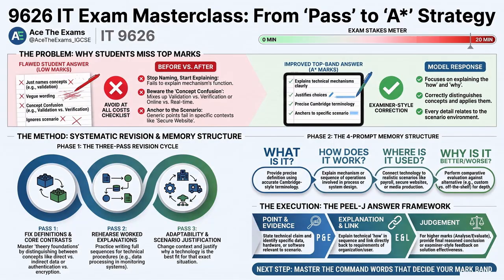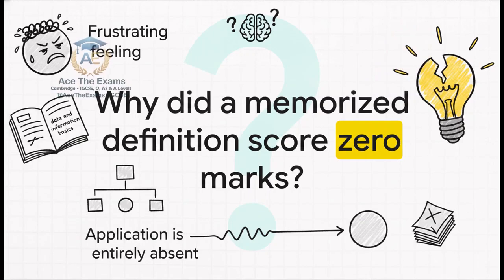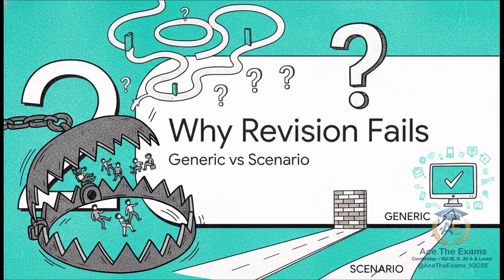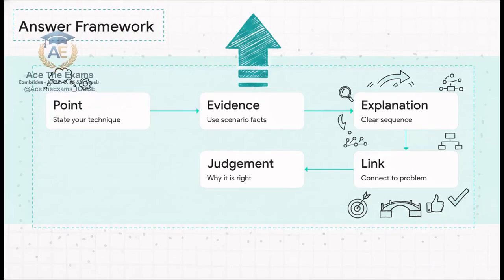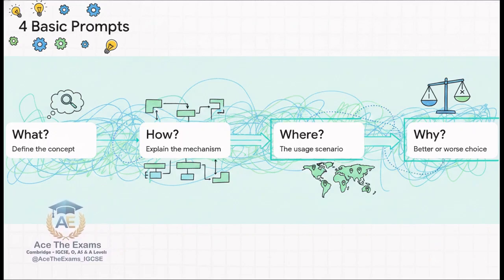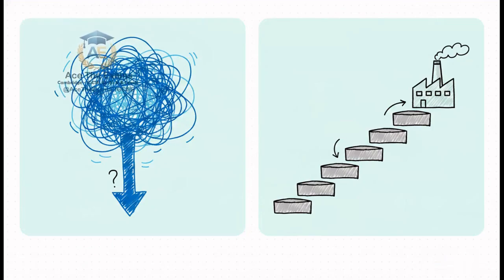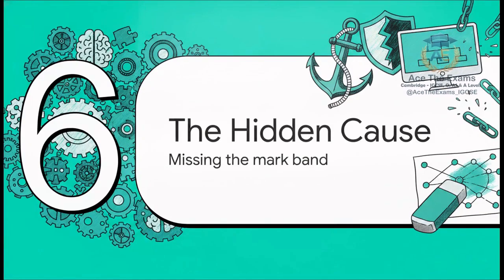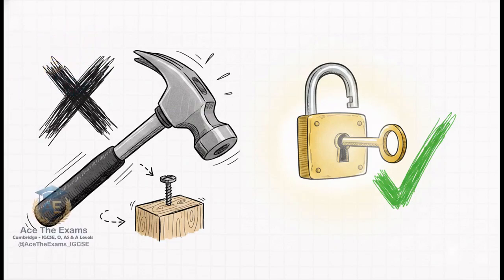Data and Information Basics Retrieval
Learn data and information basics retrieval quickly with clear exam-focused steps and a concise worked explanation. examtips informationtechnology #9626